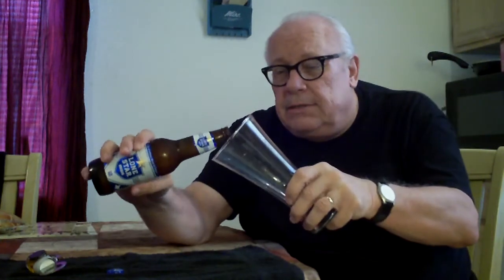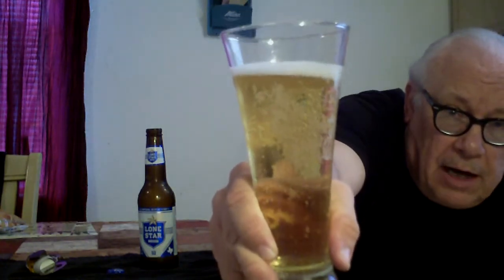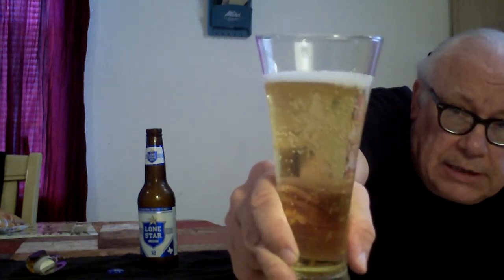Lone Star Light - Beer Review - My Way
Will Skoggit rate this beer high or low!  Watch the video to find out!